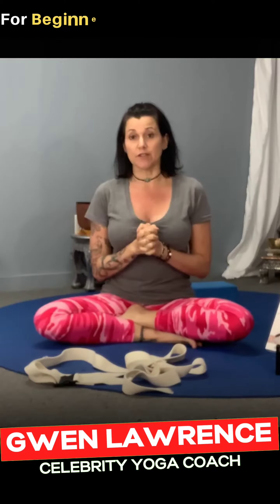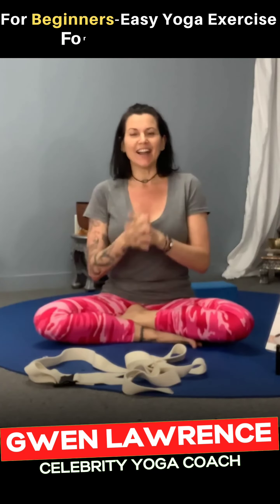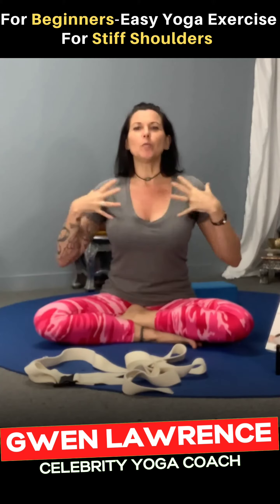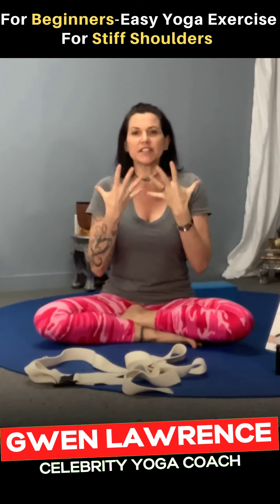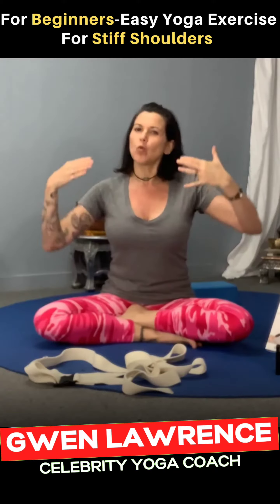Simple Yoga Exercise for Stiff Shoulders | Gwen Lawrence Yoga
All my videos are made with love to help you be a better athlete, ease pain, have a more productive life because you are taking the time to take care of yourself!

“Best Innovation in Sports Medicine”
-ESPN Magazine
Over 3,000 MLB NFL MLS NHL NBA & Corporate Industrialists trained to date!

Up your game with personal assessment by Gwen!

Sport specific yoga training kits, all you need to train with me at home